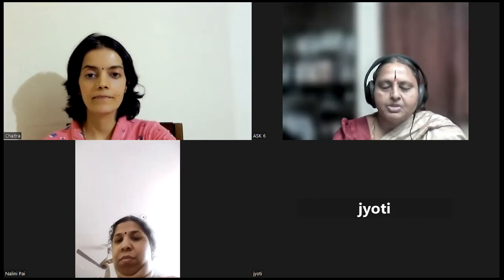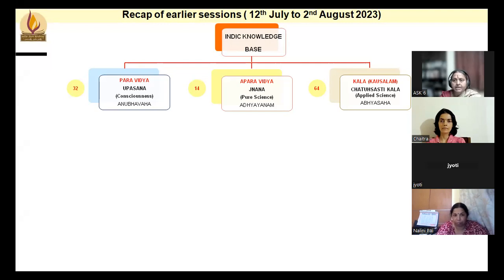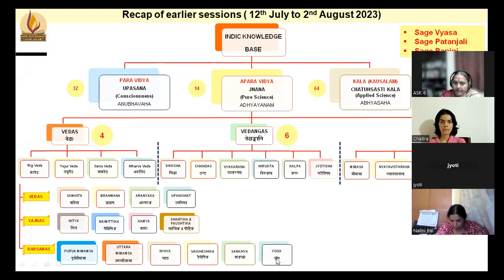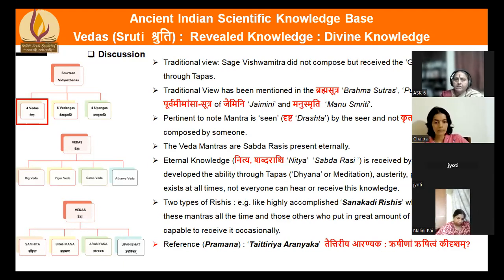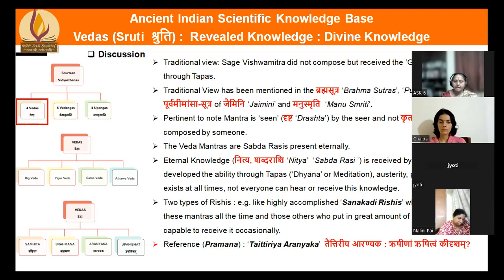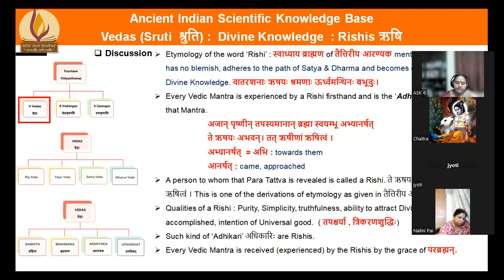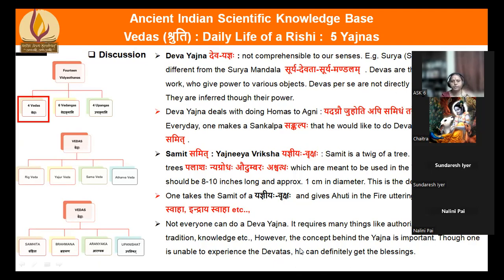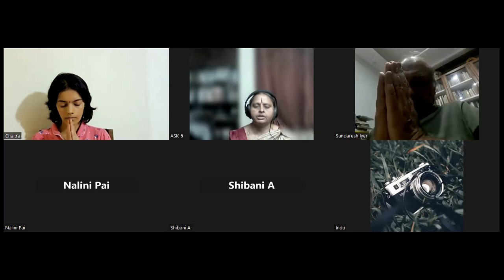INDIC KNOWLEDGE landscape :An overview-005 2023.08.09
Etymology of the word ‘Rishi’
Vedic Revelation as opposed to Vedic Creation
Can we believe in Vedas?
यज्ञ - यज - देवपूजा, सङ्गतिकरणम्, दानेषु